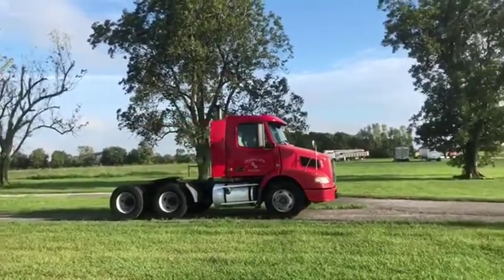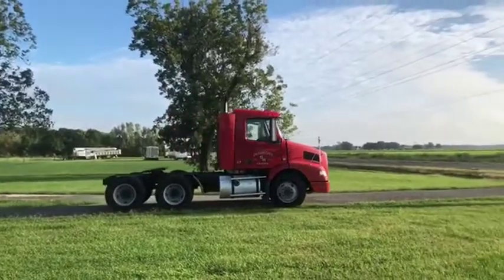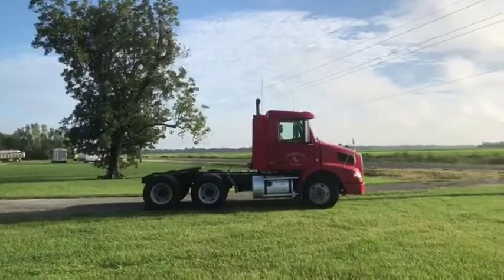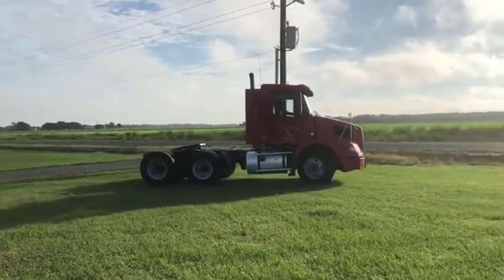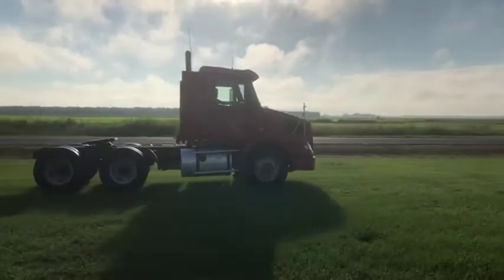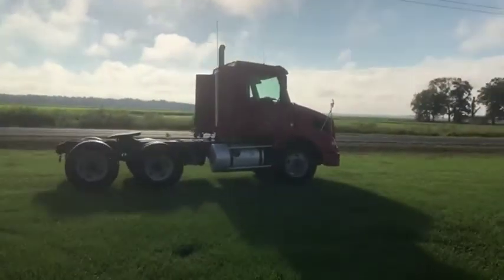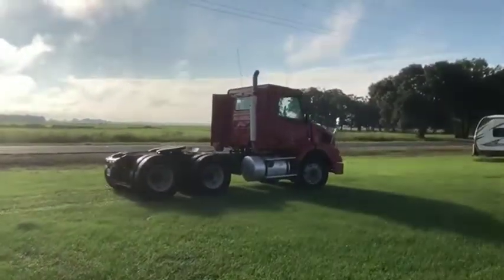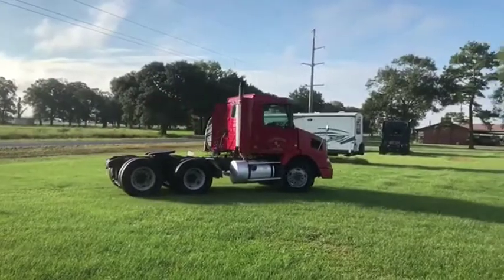2007 VOLVO VNL For Sale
Title: 2007 VOLVO VNL For Sale